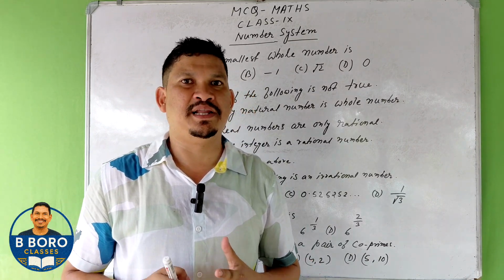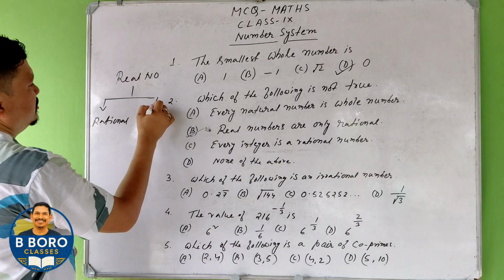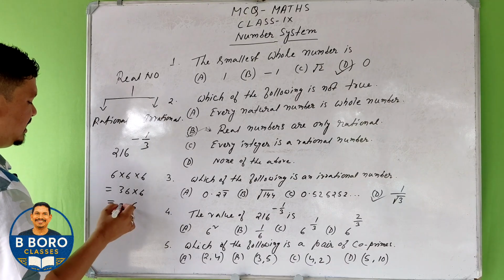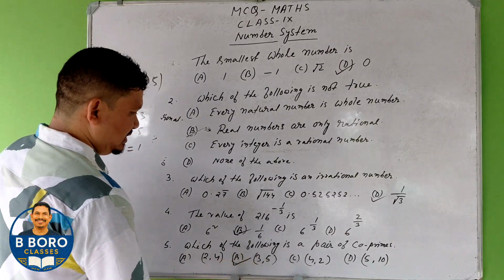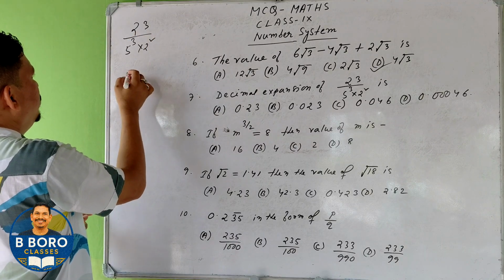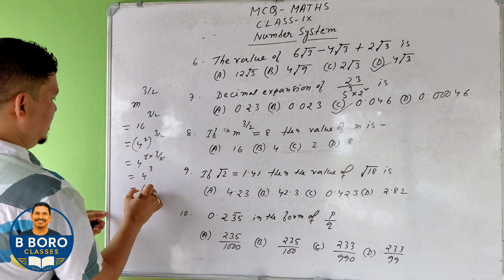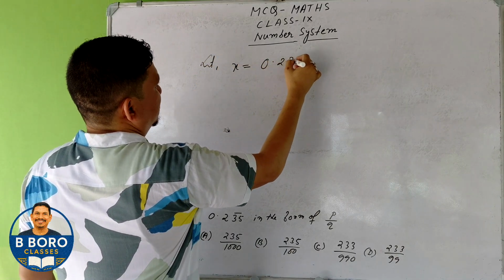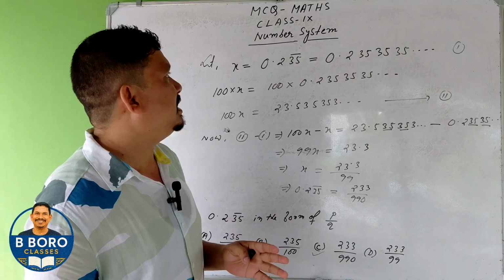MCQ for Class 9 Maths// Chapter Number system (English Medium)